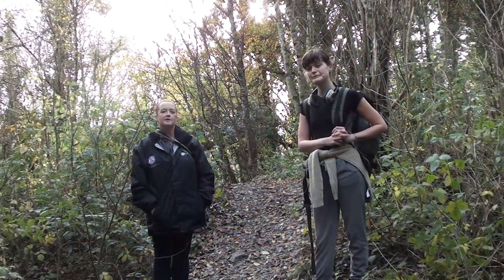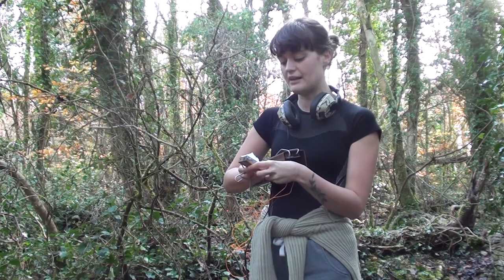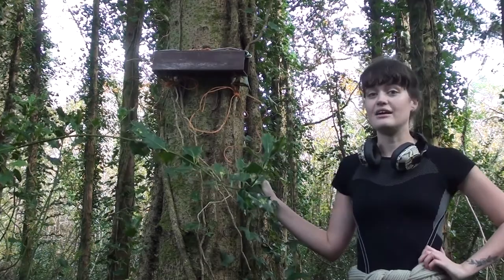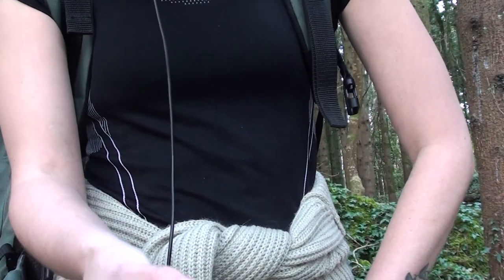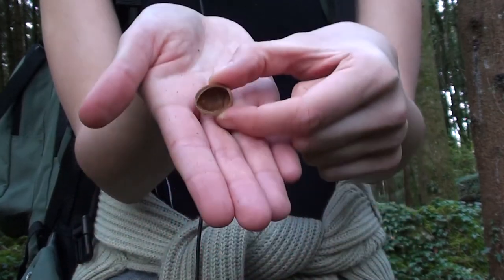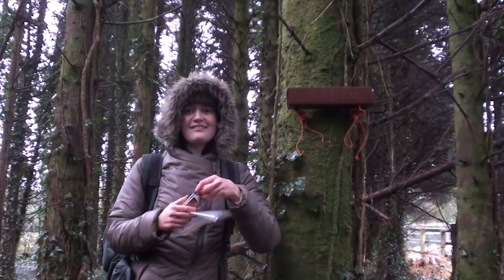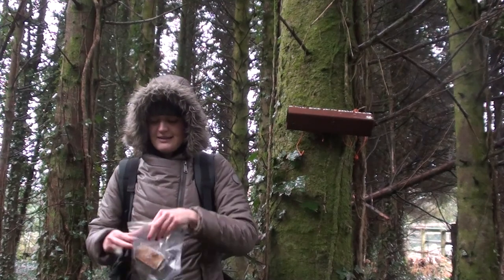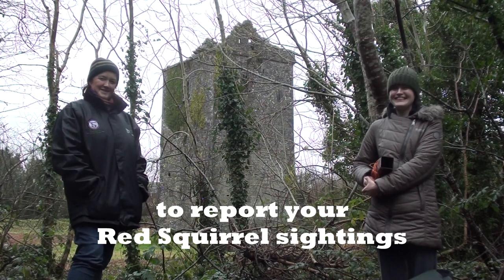Exploring Red Squirrel hair tubes with Emma Roberts in Merlin Woods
Merlin Woods is a an urban woodland where red squirrels can be found in Galway City . Friends of Merlin Woods set out to explore how we can learn more about them with Emma Roberts who leads the Galway Squirrel Project. It is the second in a series of videos we hope to continue about the wildlife of these amazing biodiversity havens within our city.Learning how science and education can help us understand our local biodiversity  sharing  that information with the public and engaging them in Citizen Science .